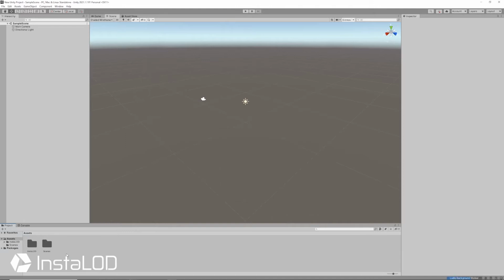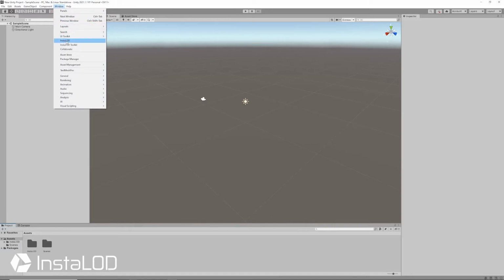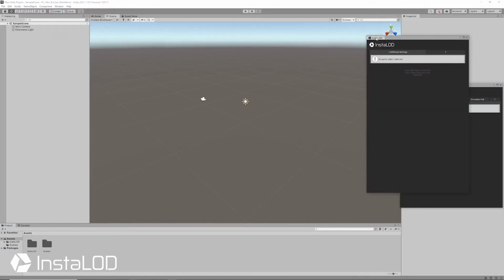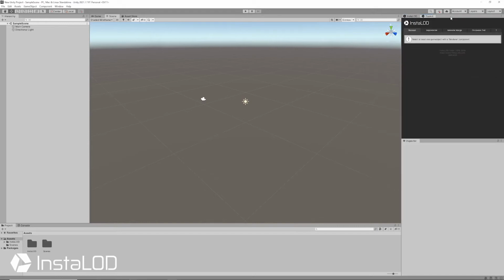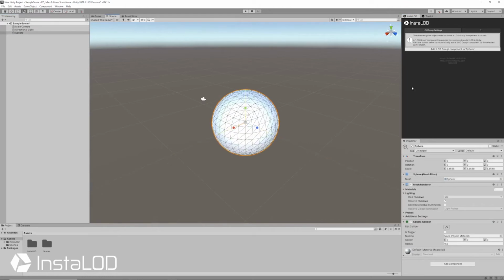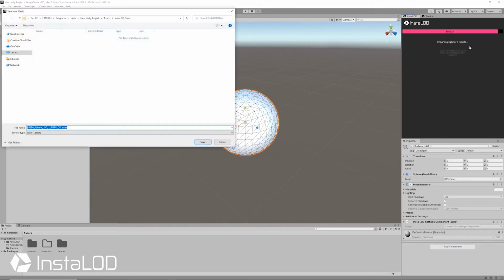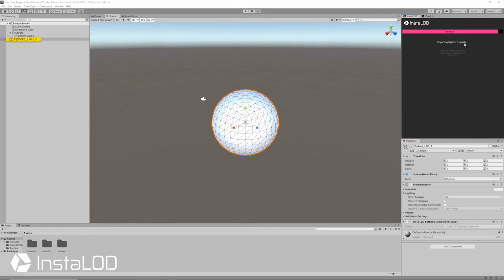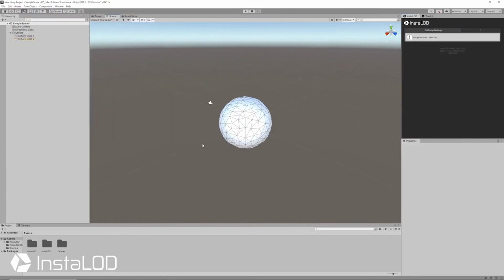How To Set Up InstaLOD for Unity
To set up InstaLOD for Unity, all you need to do is copy the InstaLOD folder into Unity's assets folder. Unity then automatically initializes the plugin and InstaLOD will be available in the app. In this video, our Product Specialist Calvin walks you through this quick and easy installation process.